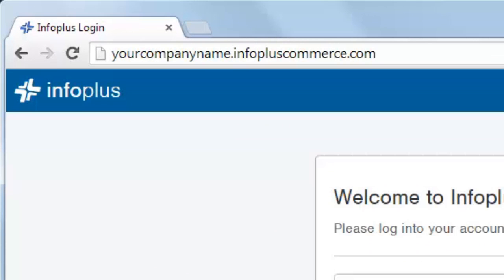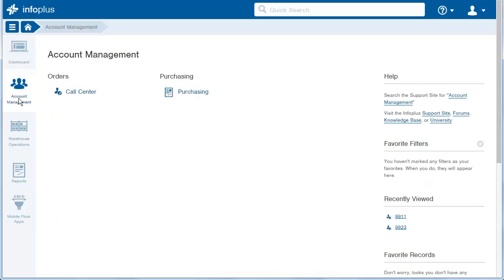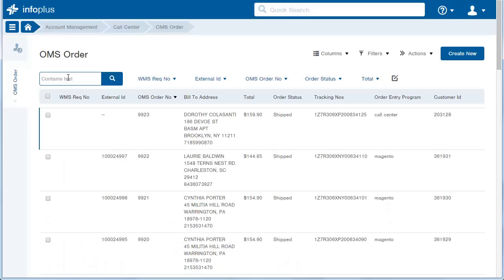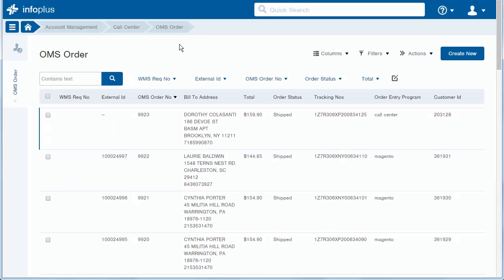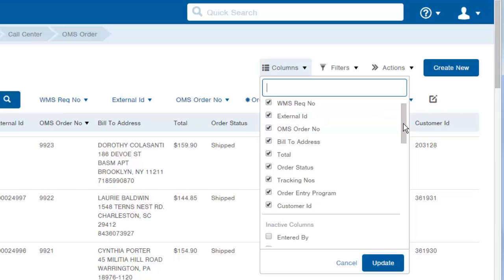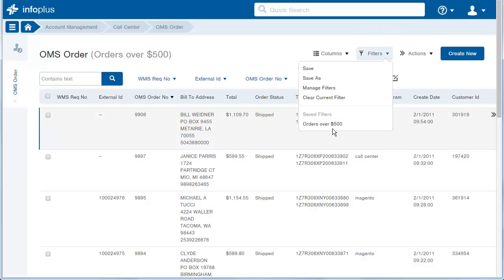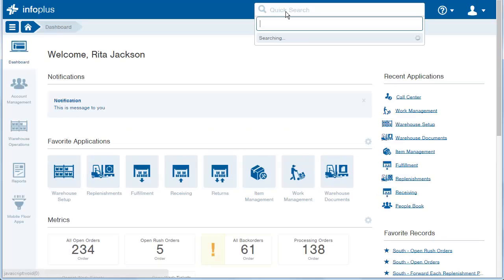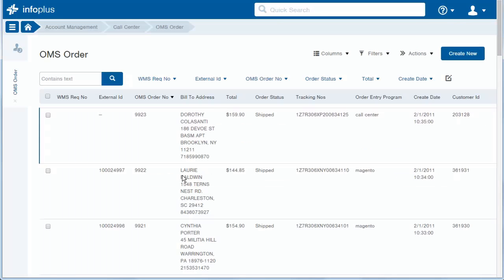Infoplus Overview Video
This video provides an overview of Infoplus navigation and general system functionality to get you started.